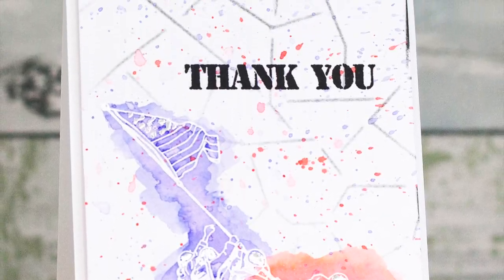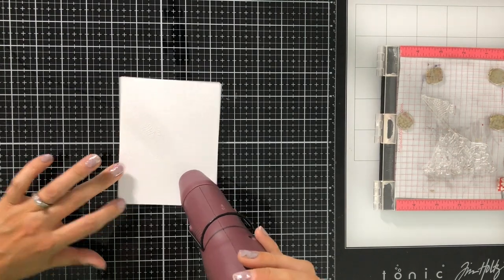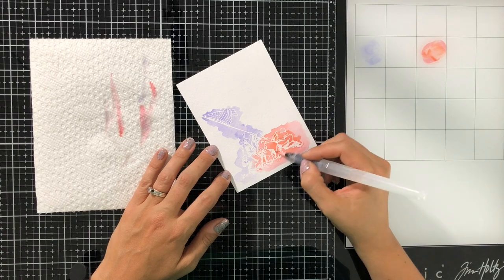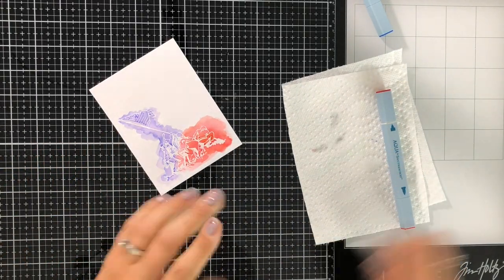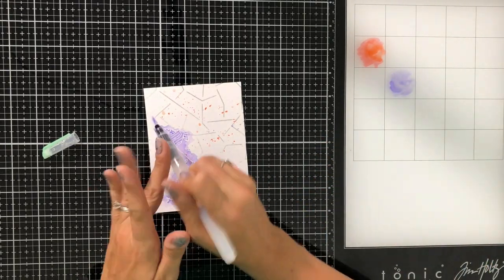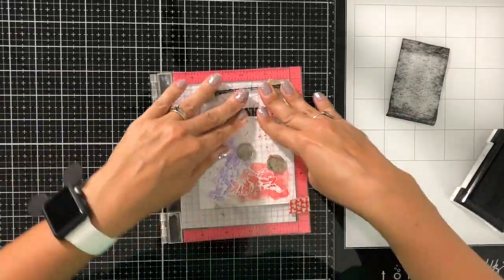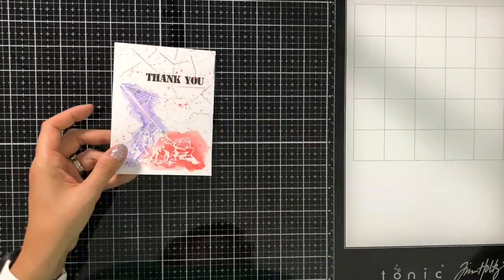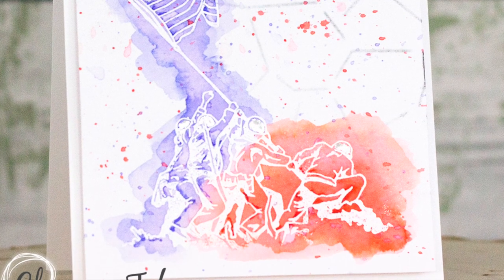Joy Clair Collaboration! Military Card Making With Deco Foil and Watercolors!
Join us today for a colorful card set video tutorial sharing how Designer Chrissie Tobas created the Patriotic card, using a Joy Clair stamp set called Heroes, along with some Deco Foil products and the Deco Foil Adhesive Pen!

Supplies Needed:
Patriotic Card:
DECO FOIL™ TRANSFER SHEETS • SILVER
DECO FOIL™ ADHESIVE PEN.34FLOZ
DECO FOIL™ CRACKLESTENCIL
3D WHITE FOAM SQUARES • COMBO PACK
PURPLE TAPE
Joy Clair Heroes Stamp Set
Ranger Clear Embossing Powder
Catherine Pooler Black Jack Ink
Spectrum Aqua Markers (Flame Red, Azure Blue)

Flower Card:
3D WHITE FOAM SQUARES • COMBO PACK
Joy Clair Hugs and Smiles Stamp Set
WOW White Embossing Powder
Spectrum Aqua Markers (Sunshine, Tulip, Rose Red)